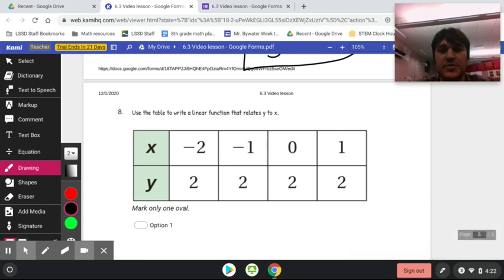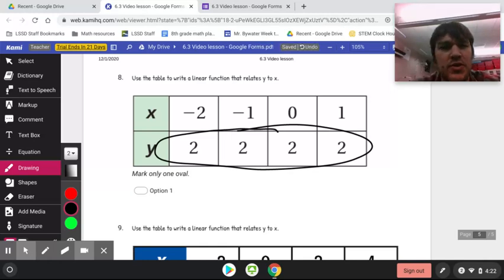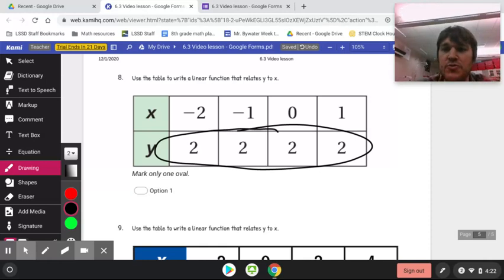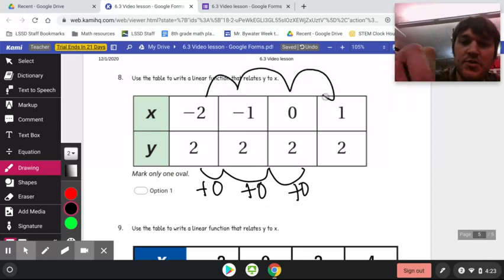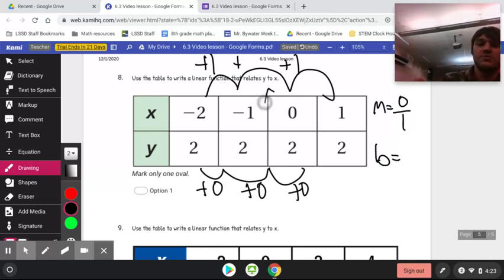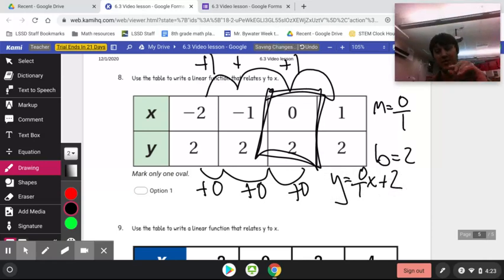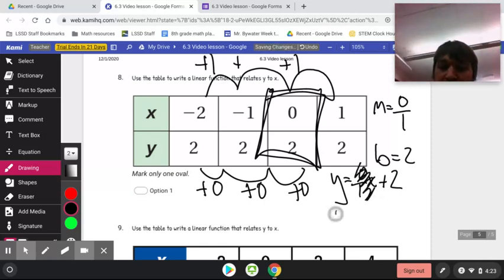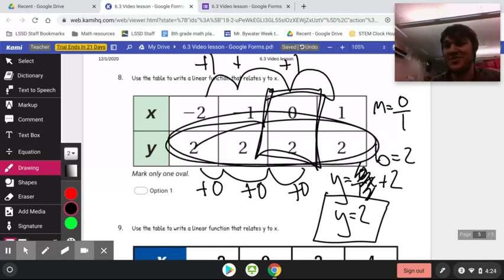6.3 Video 3 writing equations for flat lines